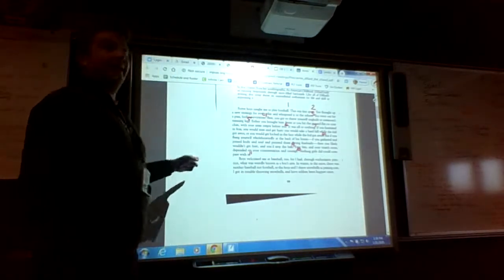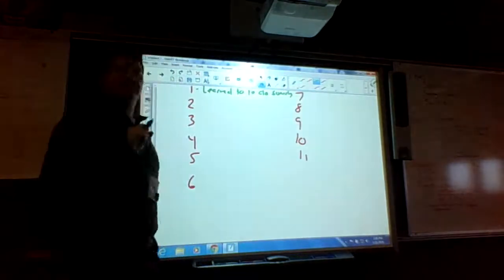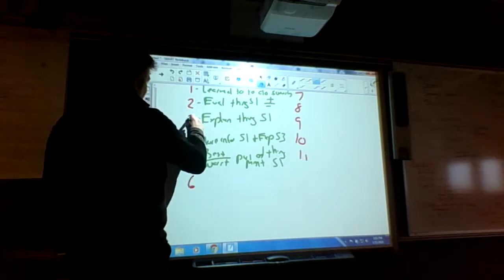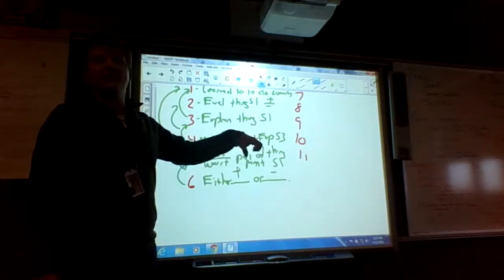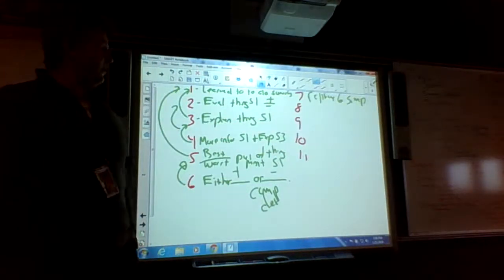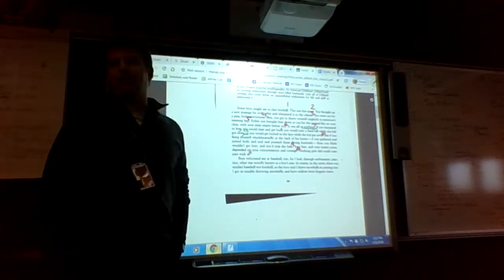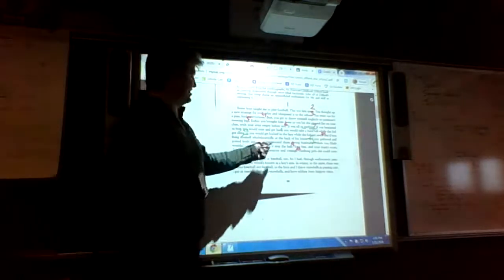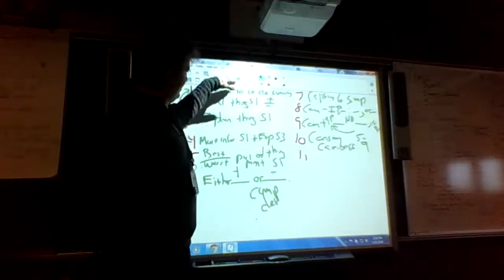CIS Dillard Stye